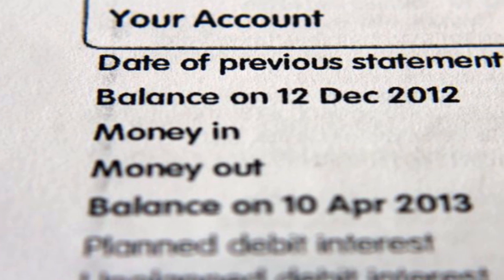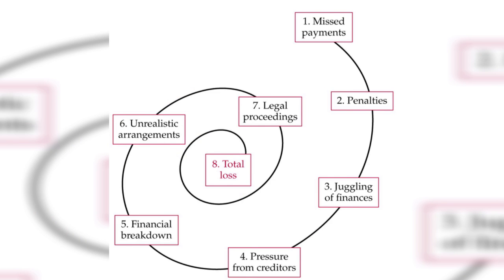Banking Basics - Overdrafts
Today we talk about overdrafts, what they are and how to manage them.

I am not a financial advisor, all my videos are for education purposes only.